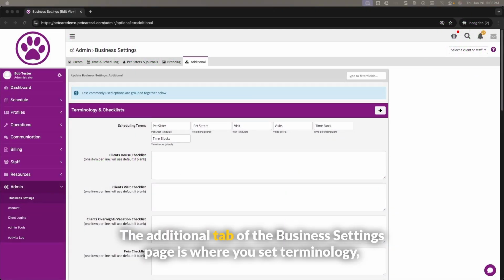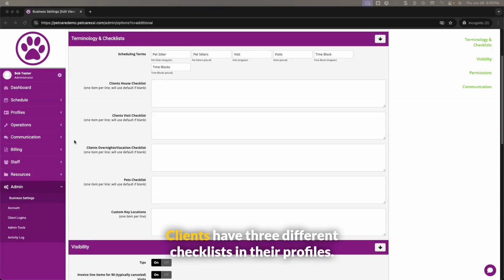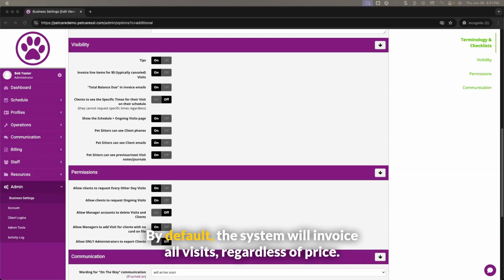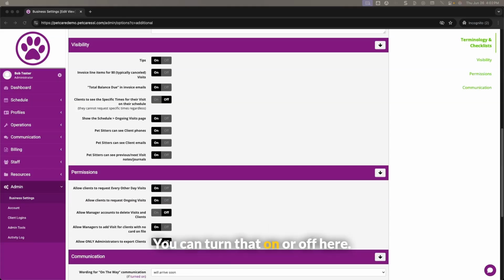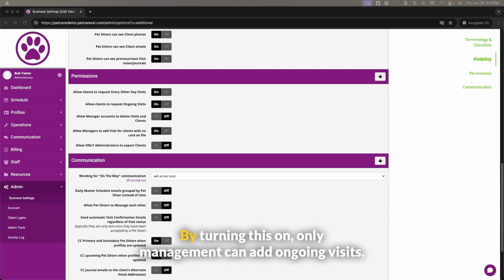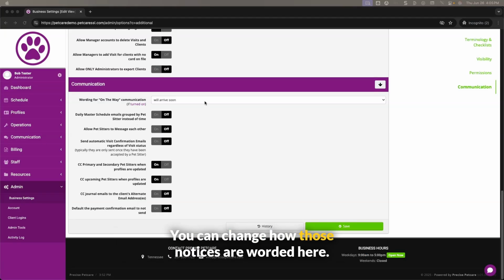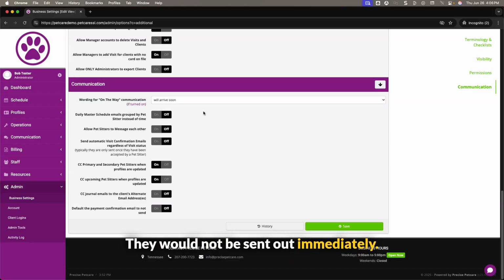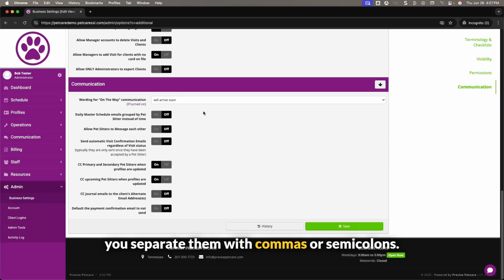Business Settings: Additional